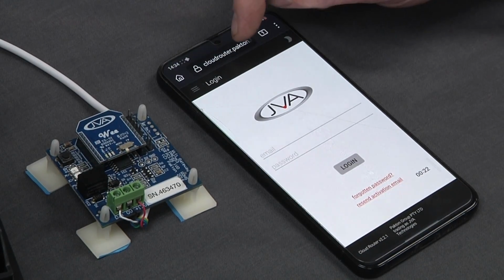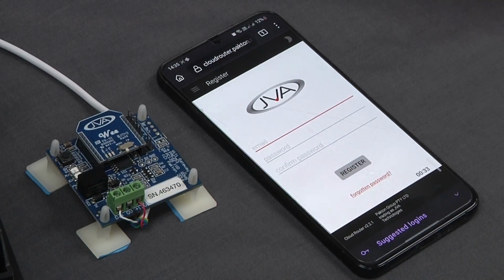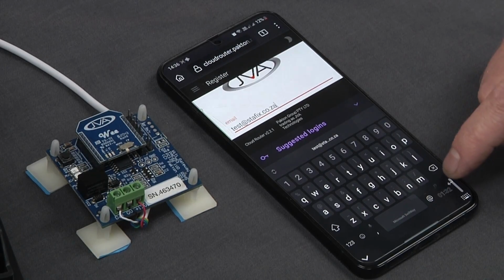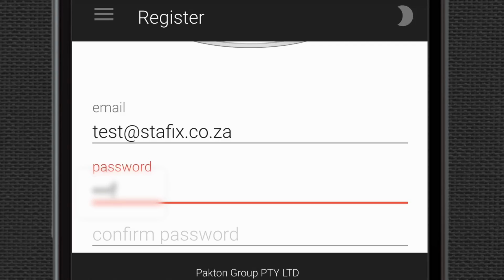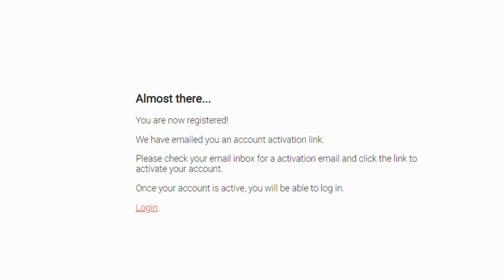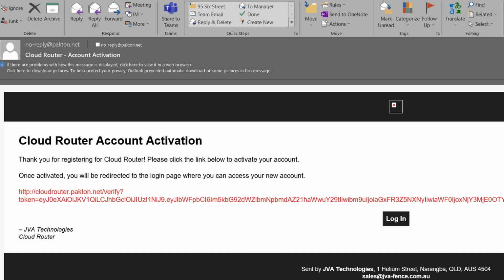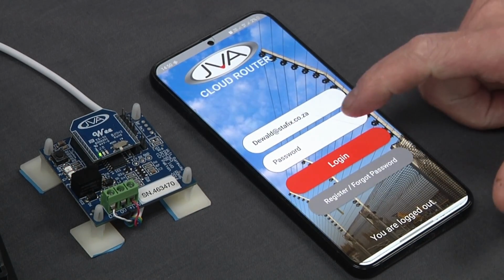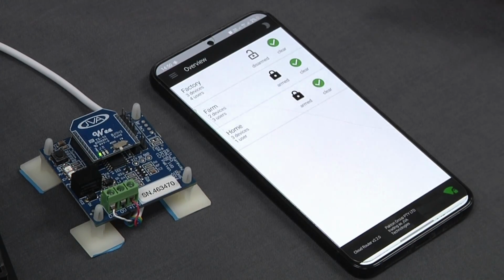How to register a cloud router account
In this video we will show you how to register a JVA cloud router account, enabling you to use the JVA cloud router app.